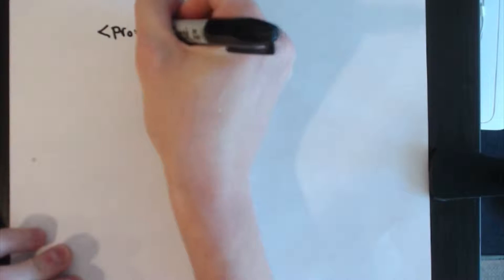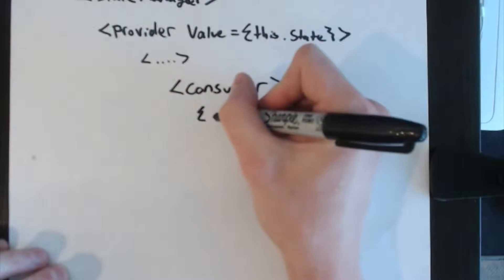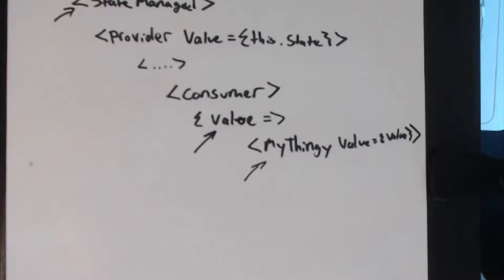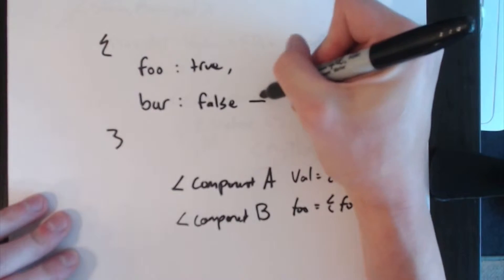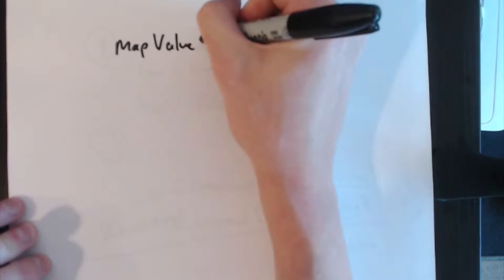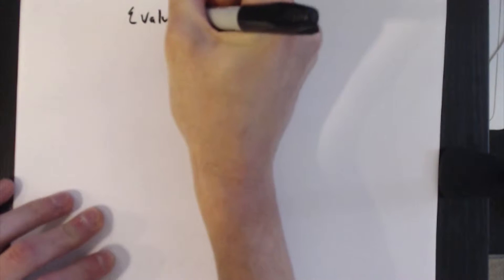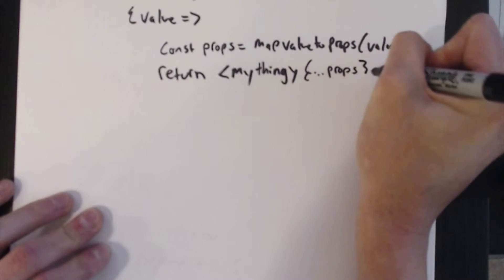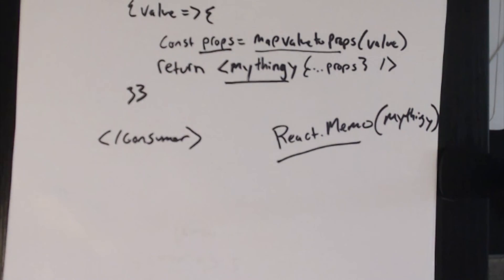React Context Performance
In React, context is the hot new way to manage your state. Unfortunately its very new & best practices have not yet emerged. In this video I describe how every context consumer re-renders even when unrelated parts of the context value have changed, and how to fix this

First I describe the basics of React context, and discuss how every context consumer re-renders / updates whenever the context value changes on the provider, and how to create a mapValueToProps function, similar to Redux's mapStateToProps, to slice off just a subset of the context value as your component's props. This allows wrapping it in React.memo so that it does not re-render each time there is a new value on the context provider!